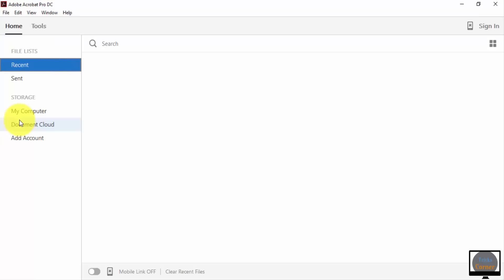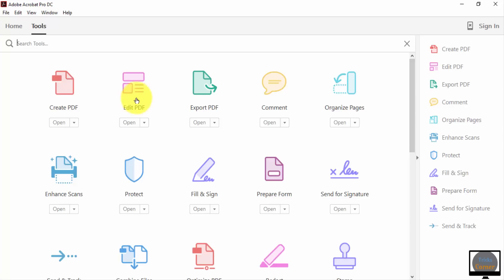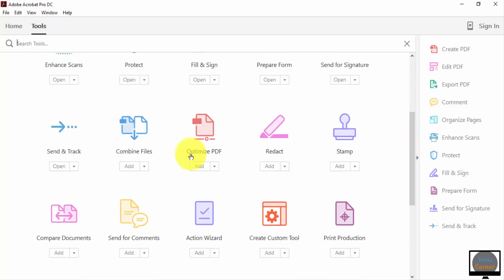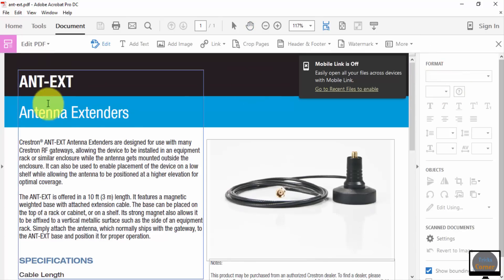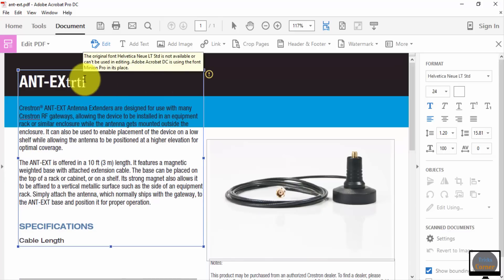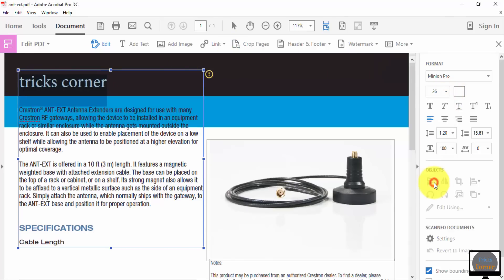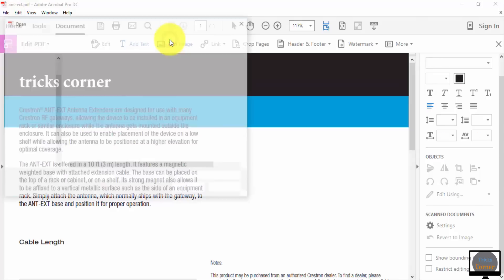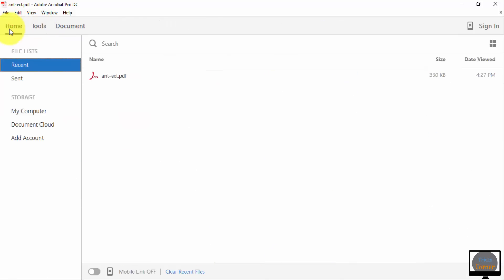HOW TO EDIT A PDF FILE |ACROBAT DC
In this video i am going to show you how to edit a pdf file.